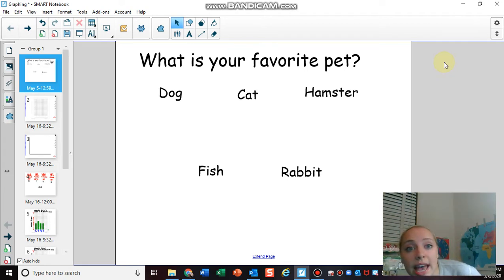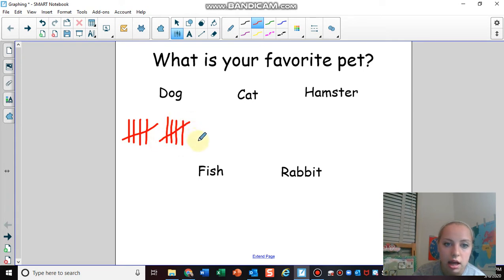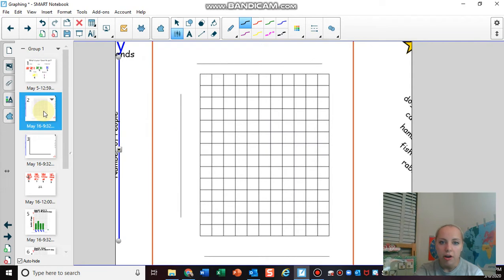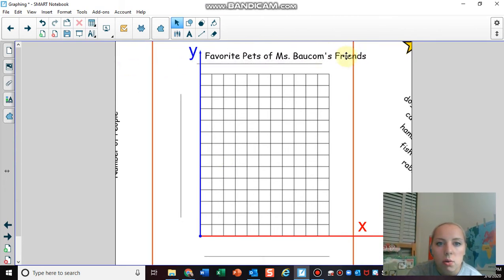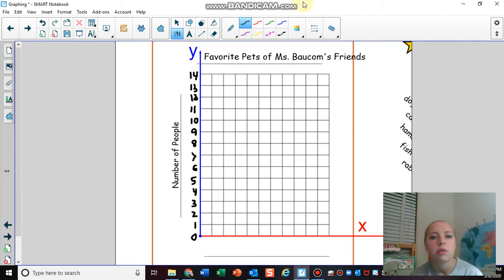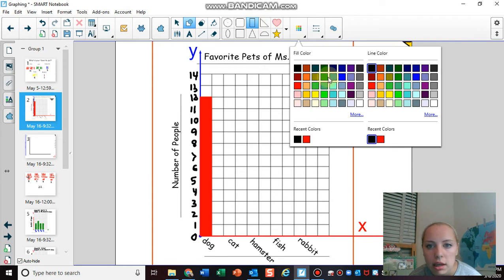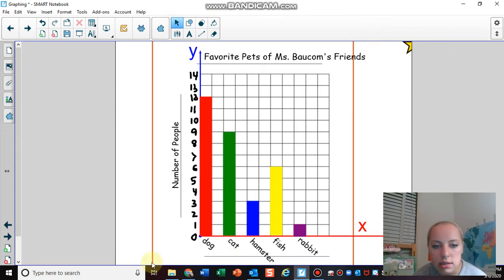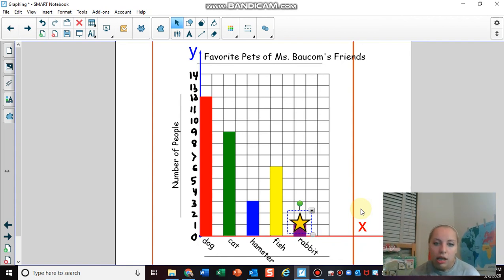Making a Bar Graph 5/07 Pt. 2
5/07 Playlist Video #8--Data and Graphing--bar graph vs. picture graph (math)